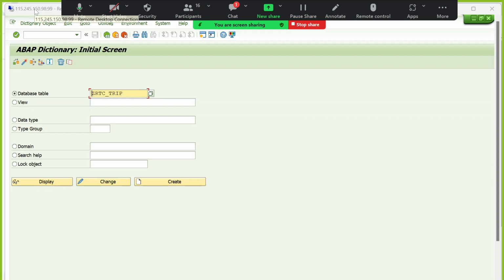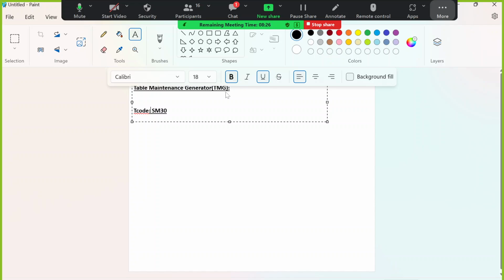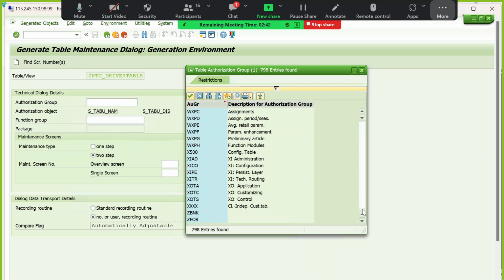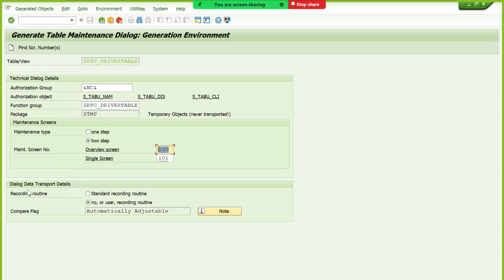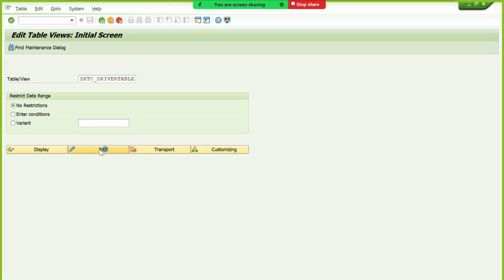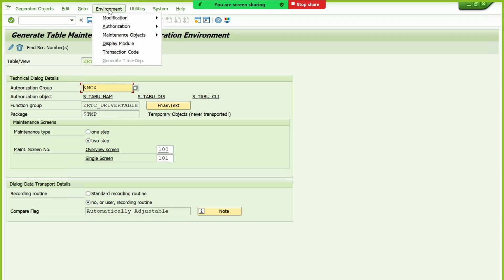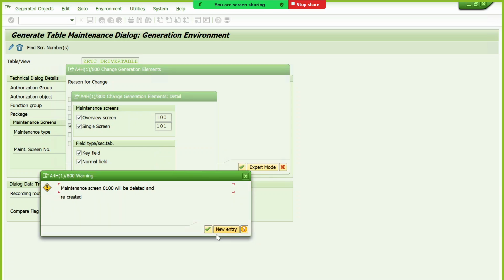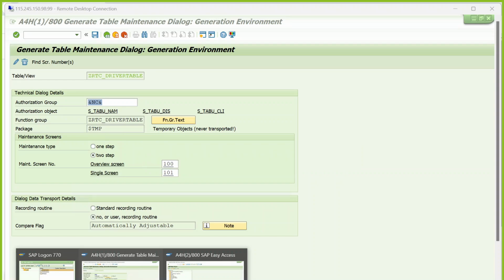B20. CL11 Table Maintenance Generator(TMG) in ABAP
Table Maintenance Generator(TMG) in ABAP
SM30
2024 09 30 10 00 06